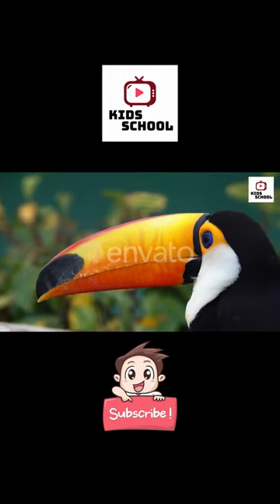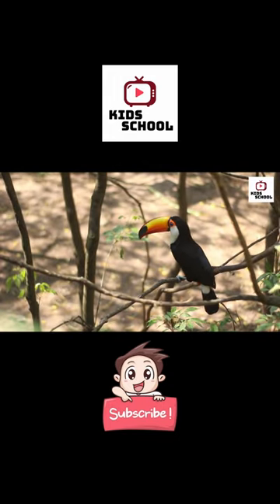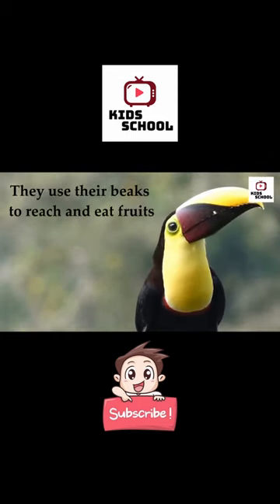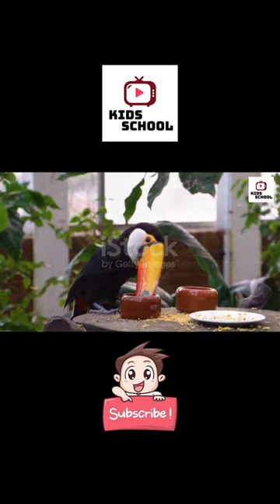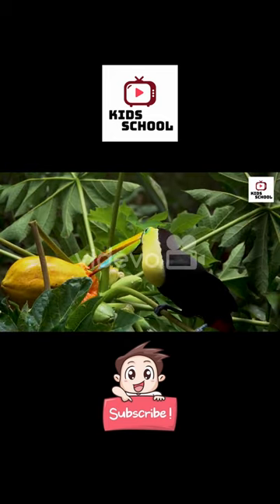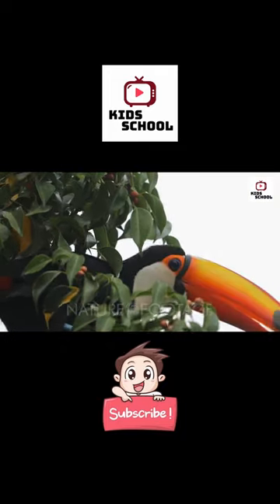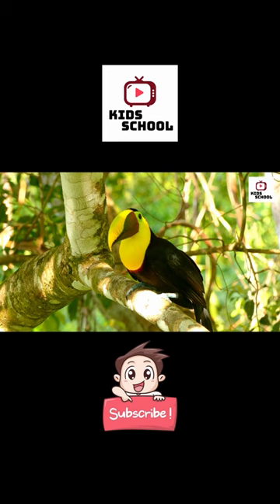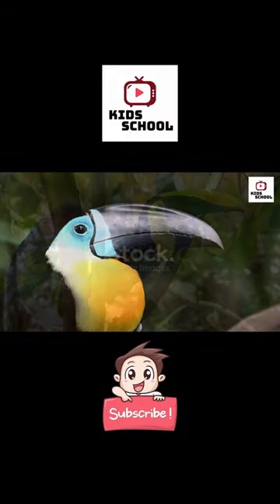Toucan - Serene Beauty of Tropical Skies | For Kids | Wildlife Adventure | Rio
Embark on an exhilarating adventure through the vibrant streets of Rio de Janeiro with this captivating YouTube video! Inspired by the beloved movie "Rio," it invites you to soar high above the city's breathtaking landscapes alongside a charming toucan and a mischievous anteater.

Prepare to be enchanted as you glide through the bustling cityscape, where the rhythm of samba fills the air and colorful festivities ignite the senses. With stunning visuals and mesmerizing storytelling, you'll be transported into a world where feathers dance and dreams take flight.

But that's just the beginning of this extraordinary journey! Beyond the bustling streets of Rio de Janeiro, this video invites you to explore a tapestry of captivating content. Delve into heartwarming tales that celebrate friendship and resilience, immersing yourself in magical stories that ignite imagination and leave a lasting impression.

Sing along to lively tunes that capture the spirit of Brazil, their infectious rhythms encouraging you to dance to the beat of your own drum. Join interactive language lessons that unlock the secrets of Portuguese, allowing you to connect with the rich culture and traditions of this vibrant nation.

And don't forget the thrilling "Wildlife Expedition" that awaits, where you'll encounter an array of fascinating creatures that call the Amazon rainforest home. From the playful toucans to the curious anteaters, you'll develop a deep appreciation for the incredible biodiversity that thrives in this lush ecosystem.

Get ready to embark on an extraordinary journey that ignites curiosity, fuels imagination, and sets the stage for a lifelong passion for exploration and discovery! Let the magic of "Rio" and its vibrant animal companions guide you to a world of wonder and endless possibilities!